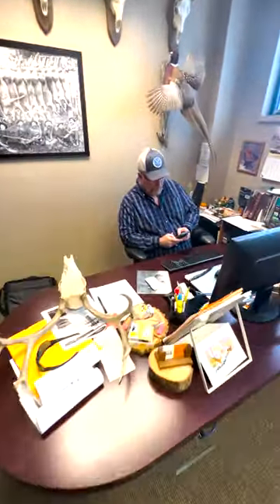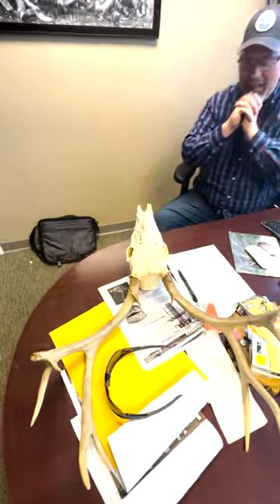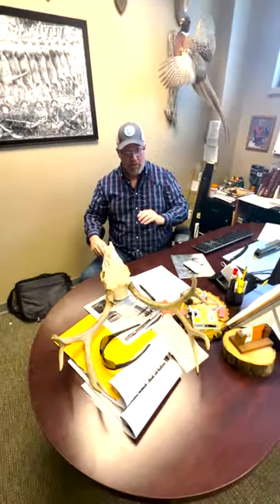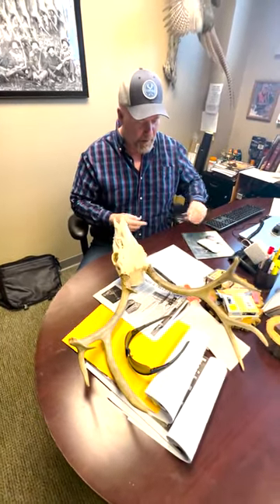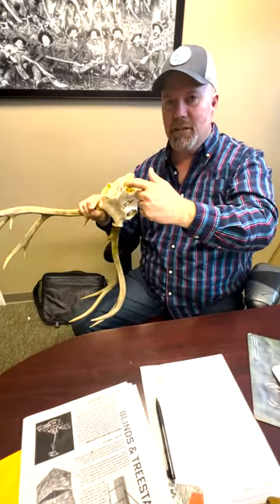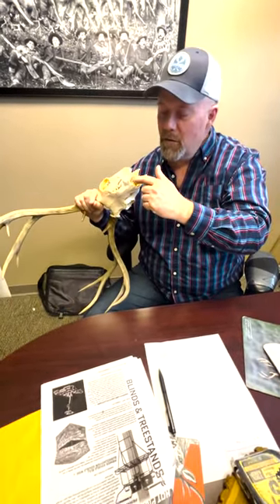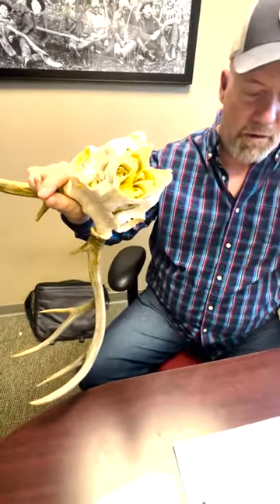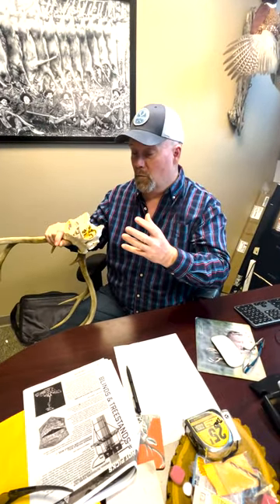Inside a deer nose